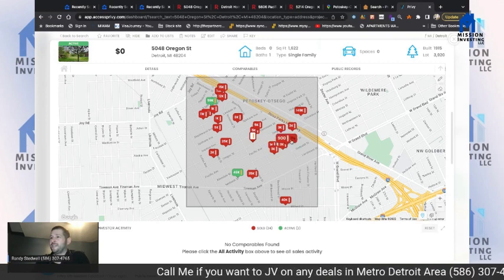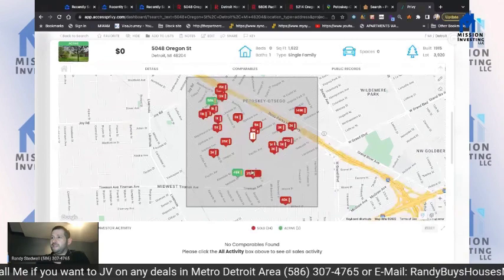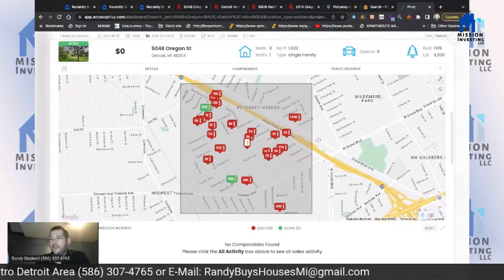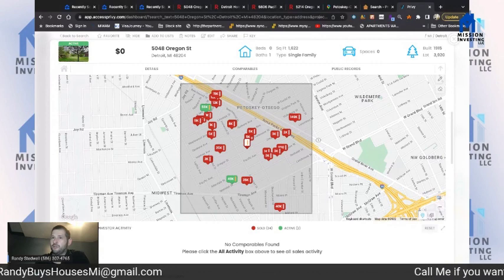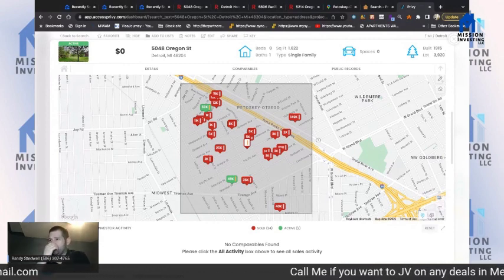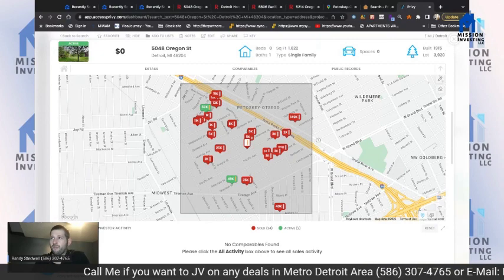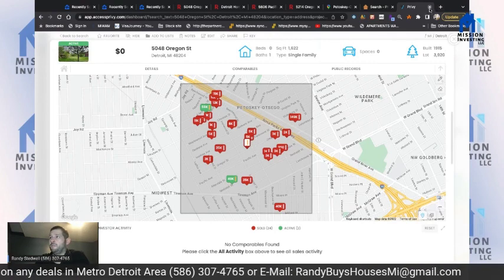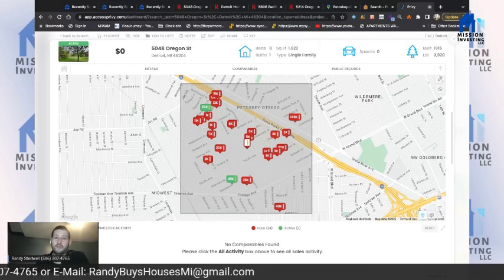How to do Comping in The Free way | Comping in Detroit how hard is it? Part 3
This is for everyone out there who want to know about Metro Detroit Off Market real estate. We will be interviewing people every week and taking questions from everyone in the comments or they can come on video with us. we will post the link in the chat when the LIVE starts for those who want to come on video with us.